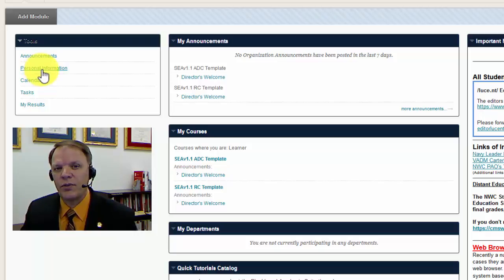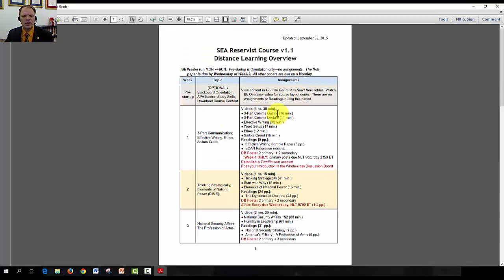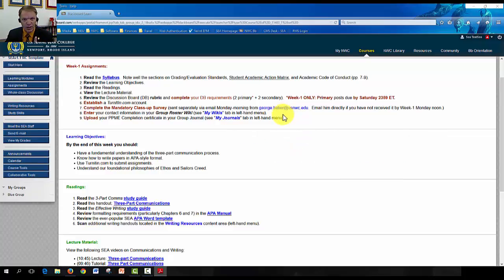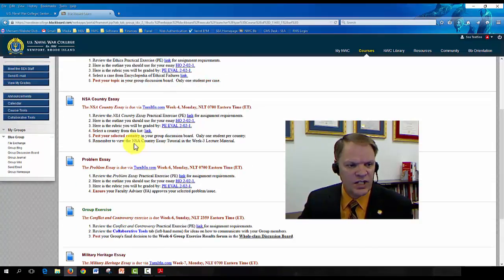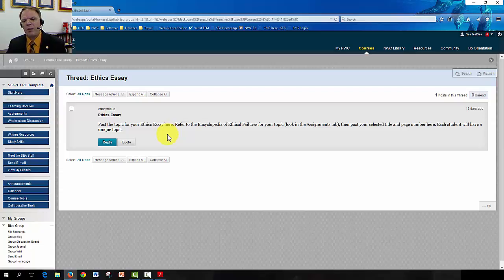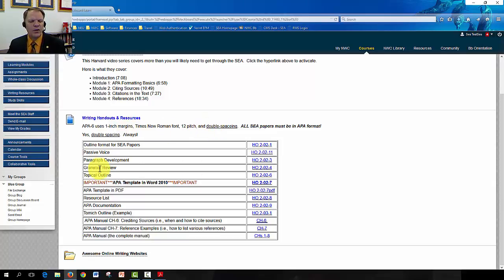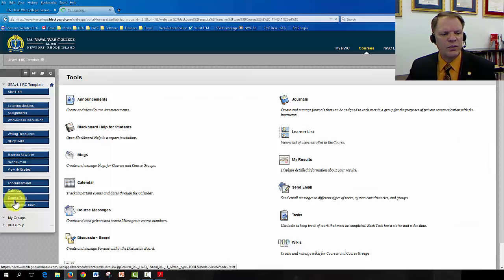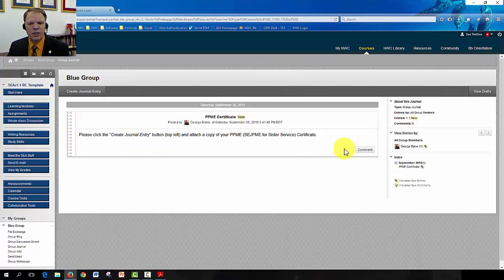SEA's Reservist Course Overview -- 6-Week Distance Learning Portion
Senior Enlisted Academy's Blackboard course for SELRES.  See SEA website for more detail